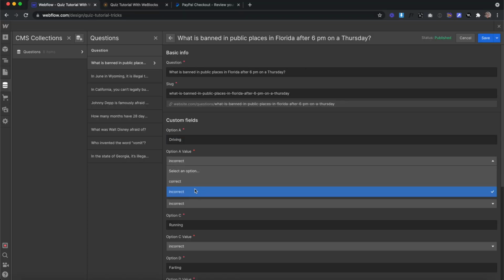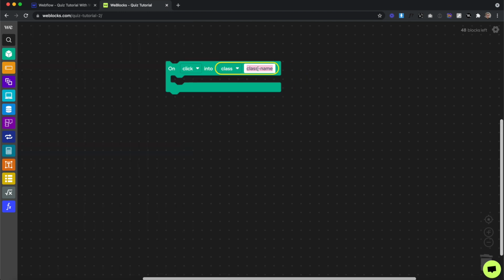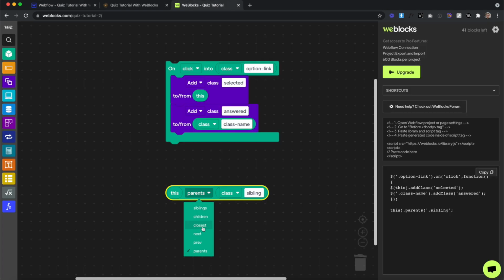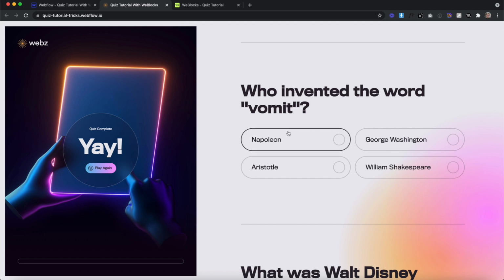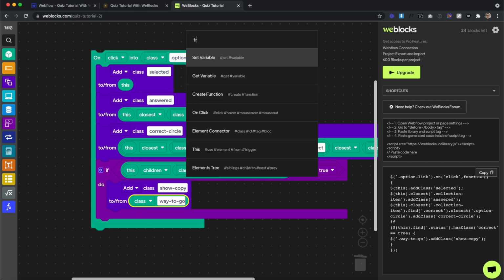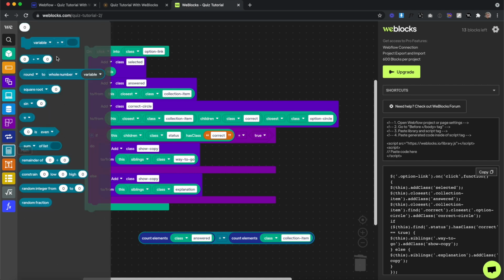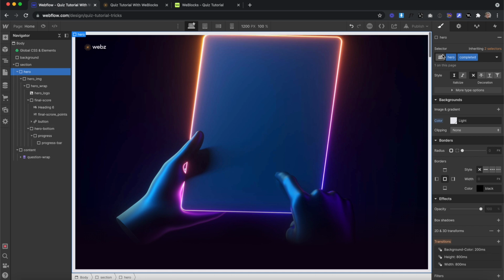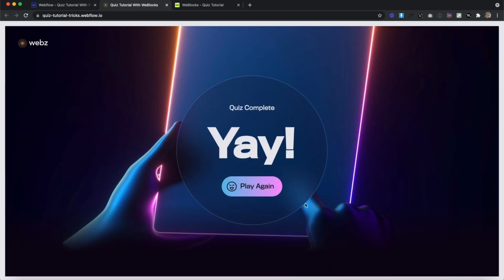Building a CMS Quiz in Webflow Using WeBlocks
In this tutorial, we'll build an interactive CMS quiz using WeBlocks that tracks your progress and displays a success message when all questions are answered.

To follow along with this tutorial, clone this project